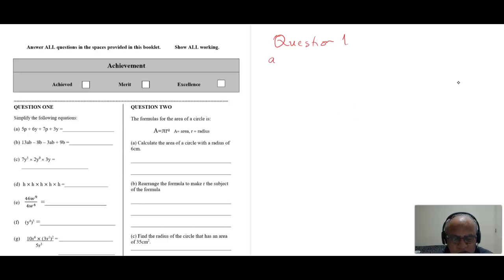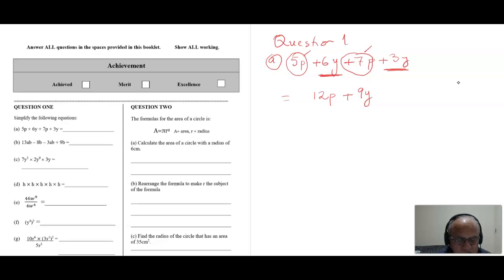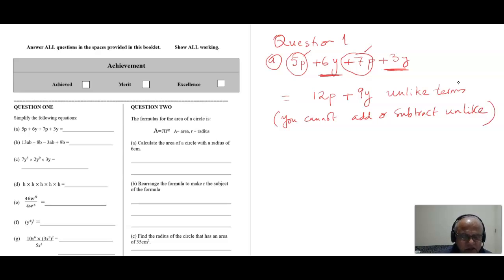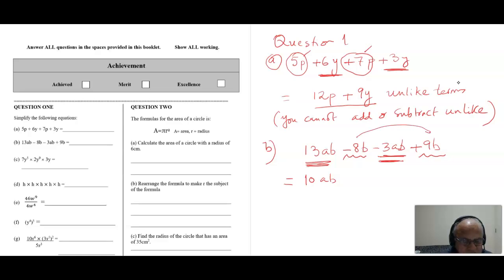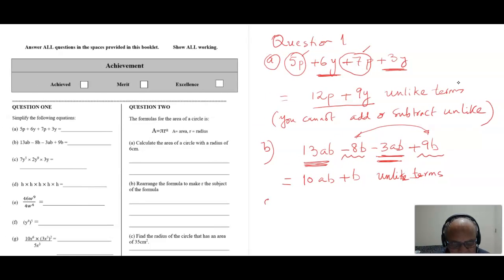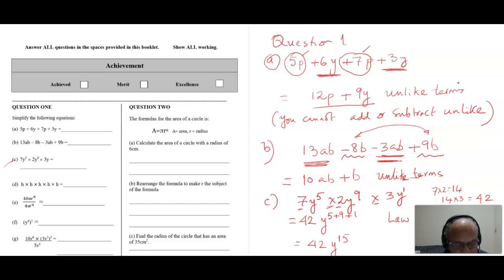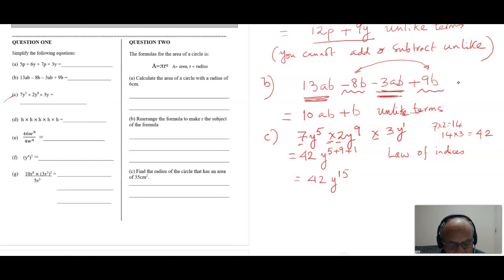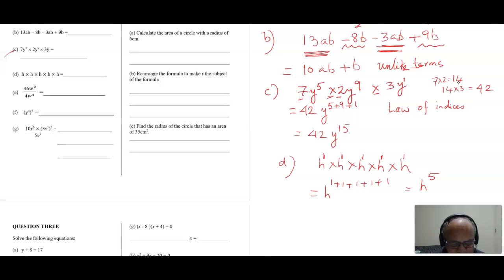practice algebra 1y10